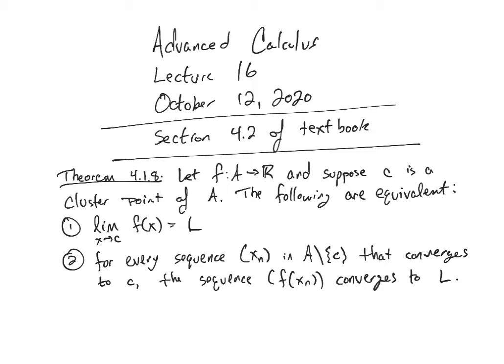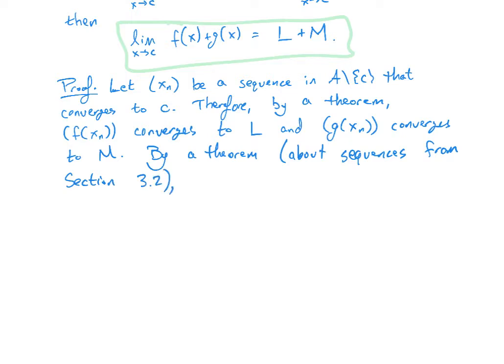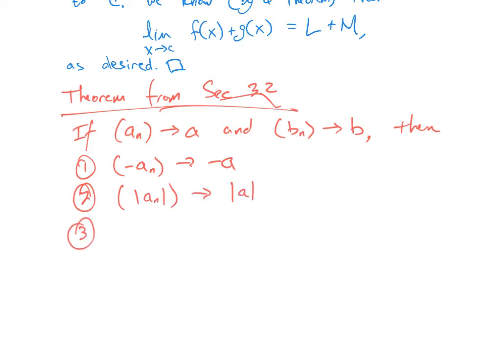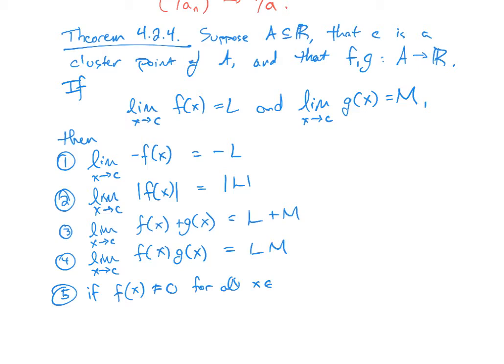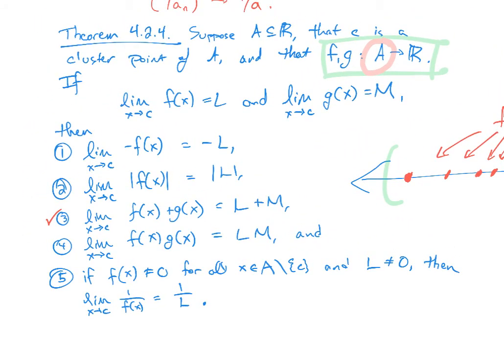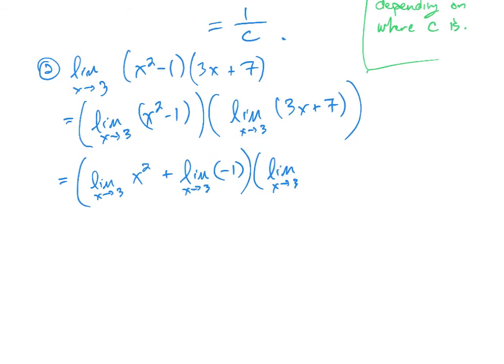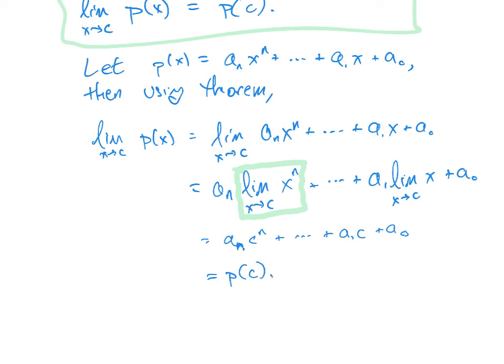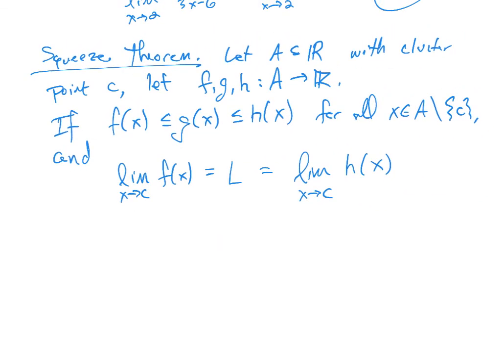Advanced calculus lecture 16